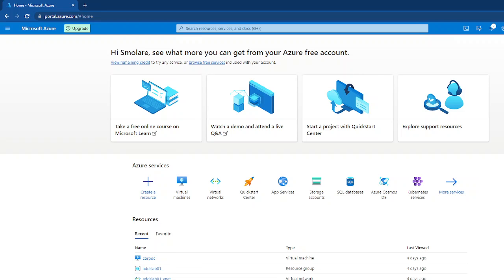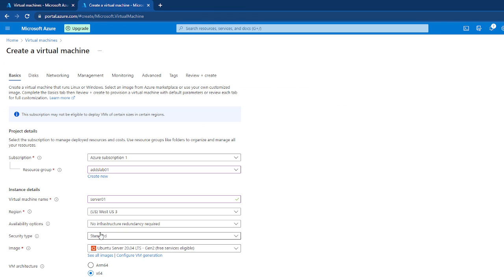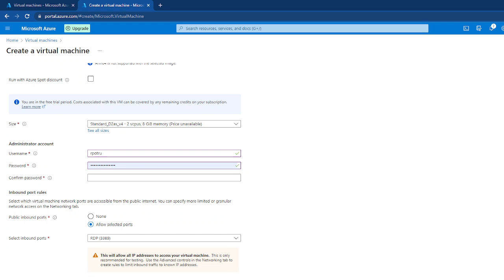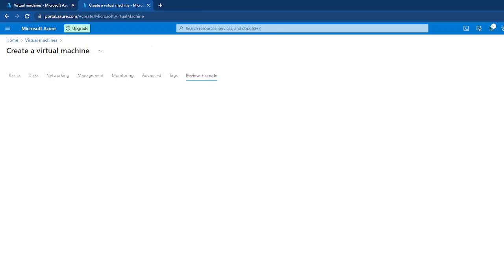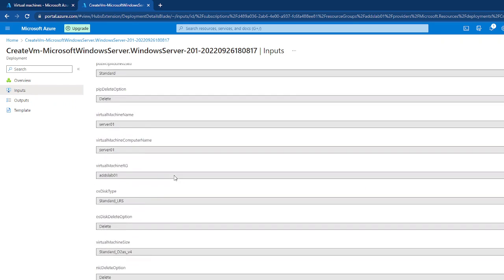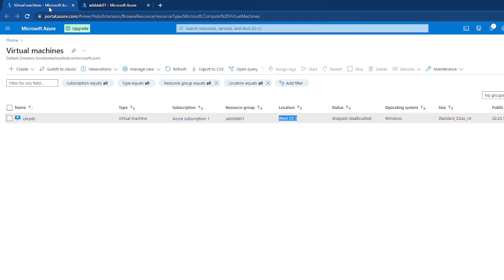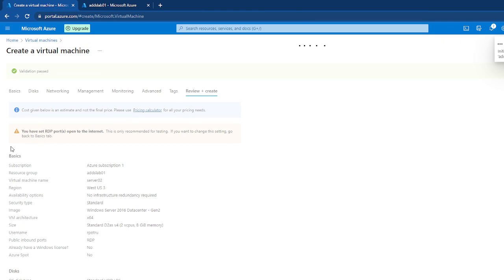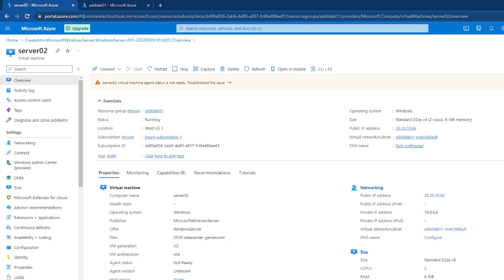How to Create Azure VM